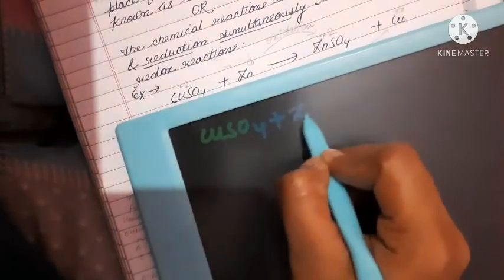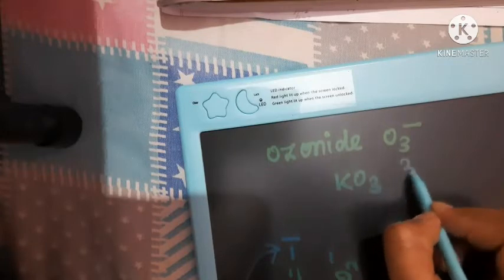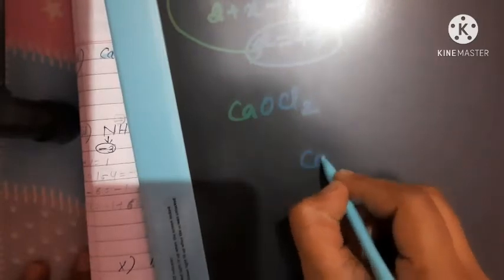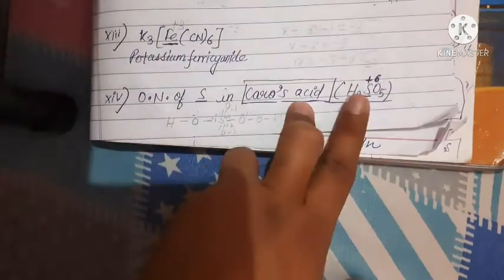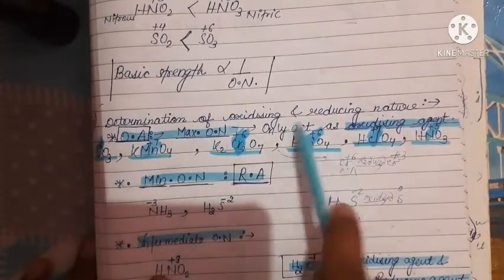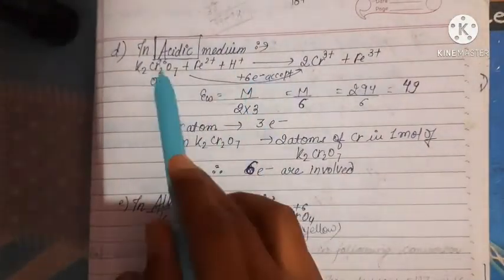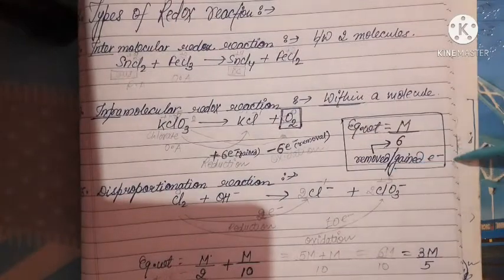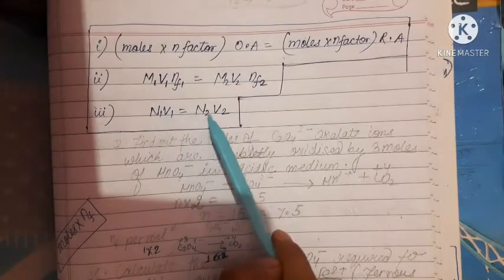Redox Reactions || Class 11 Chemistry || NEET chemistry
Law of Equivalence
Balancing of Redox Reactions
Oxidation Number